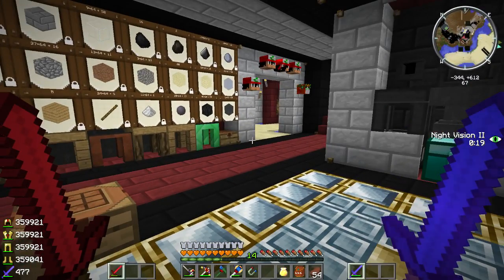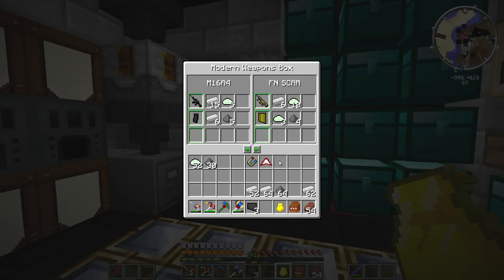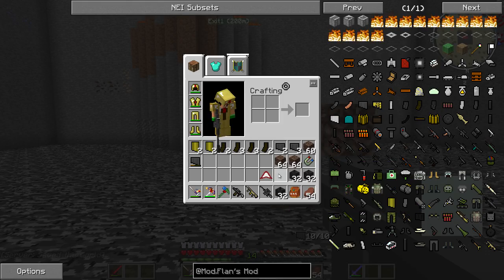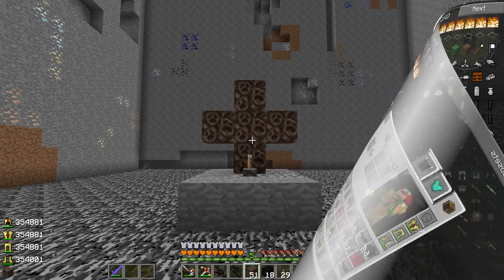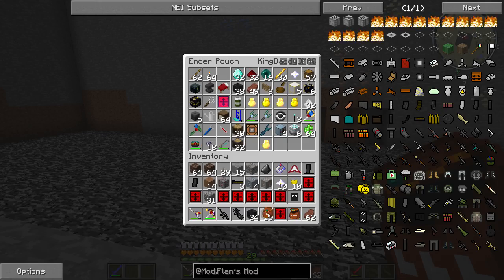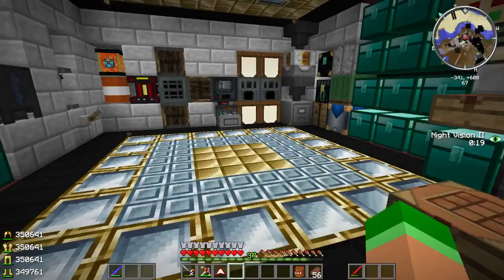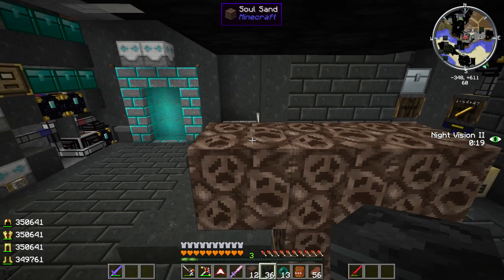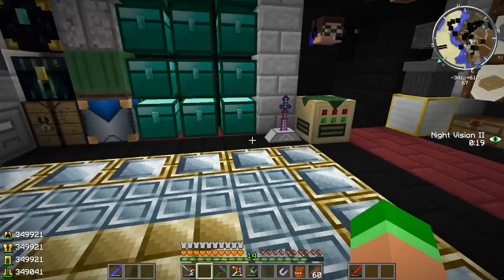Minecraft Mod Sauce Ep. 30 - Super Tool Mods !!! ( HermitCraft Modded Minecraft )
●Please "Like" this video if you want more !!!

●Today we will:
-Talk about the release of ModSauce Mod Pack Today on AT Launcher

Seed: OriginalRecipe

-Do around 30 wither boss fights in order to craft some new super tools from the Practicalities mod.
(If you are interested in doing graphics work on the new tools contact Joe Kaiser, Mod Author of Practicalities mod, via twitter: @jotato )